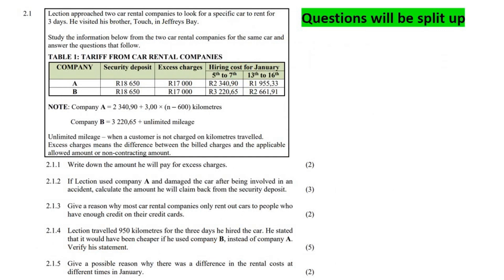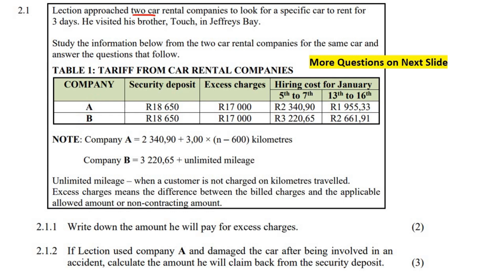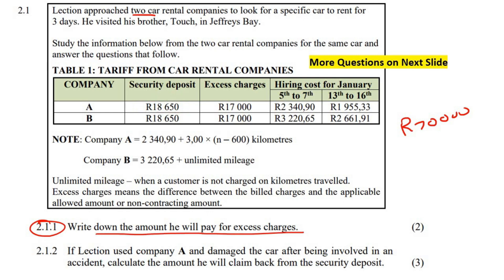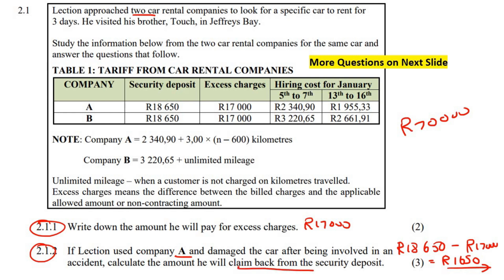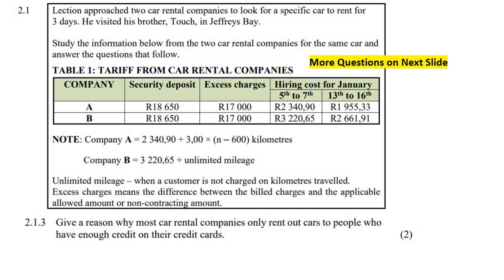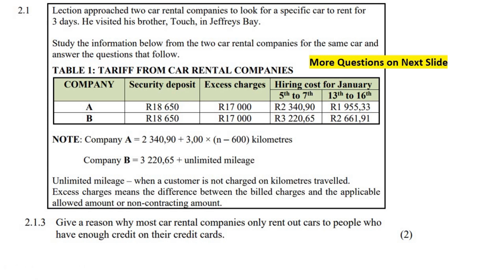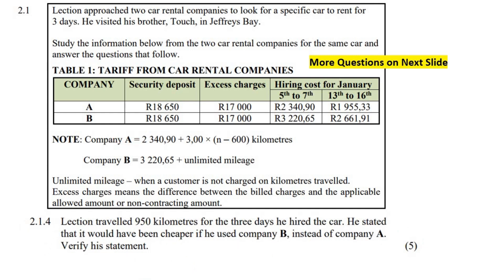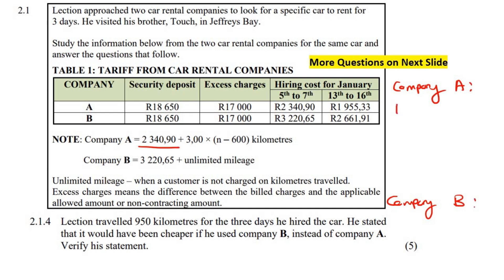Exam Questions | Finance Maths Lit